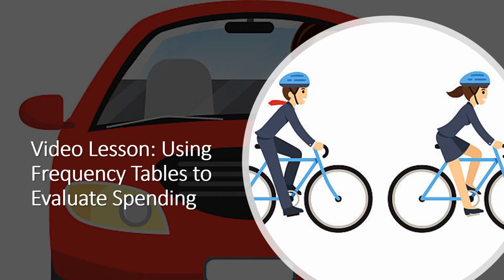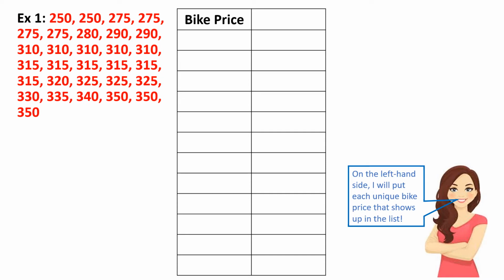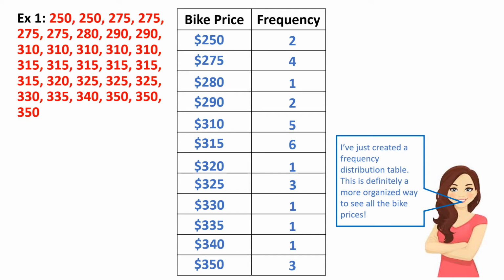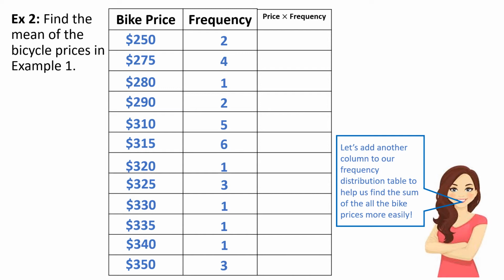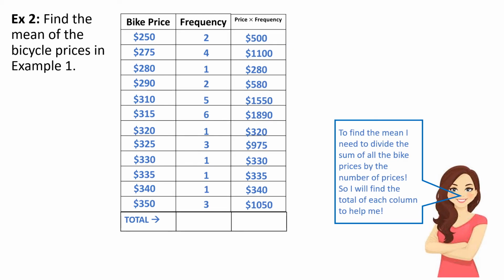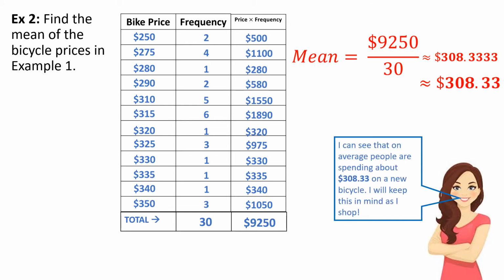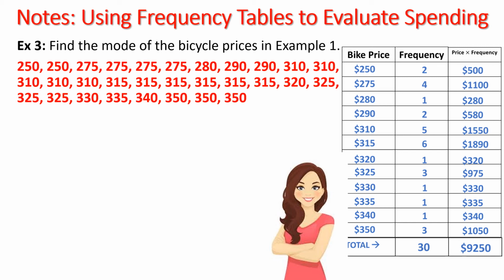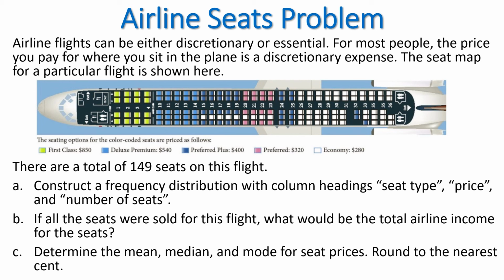Lesson Using Frequency Distribution Tables